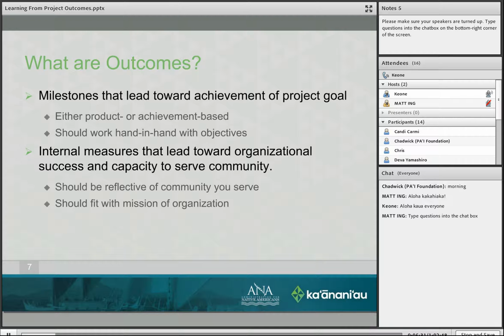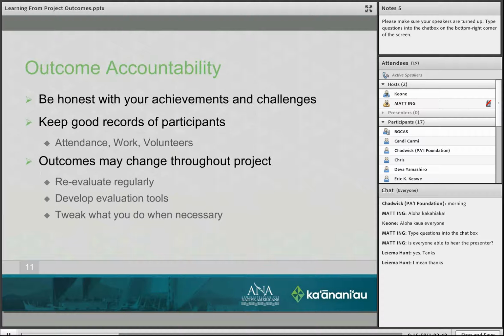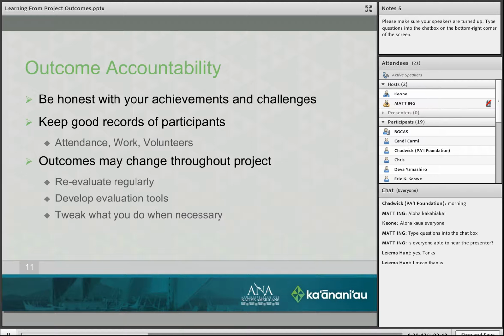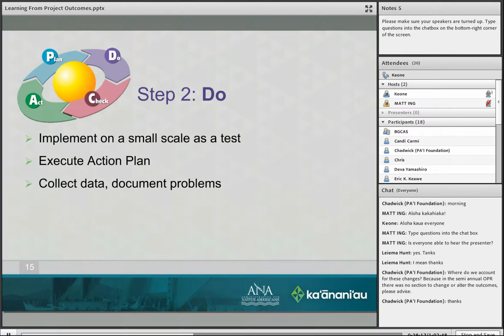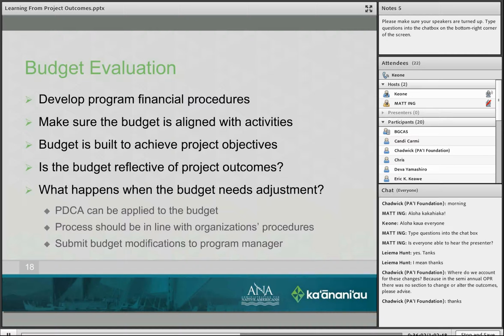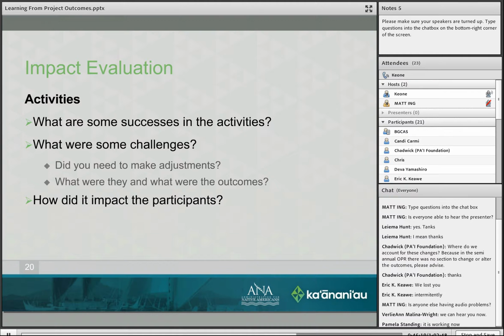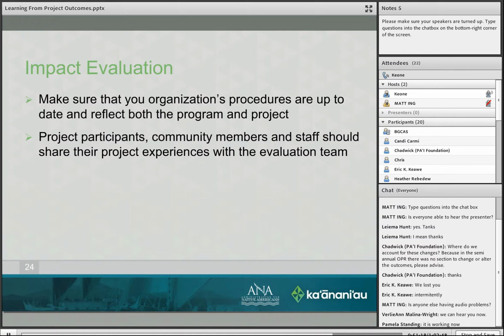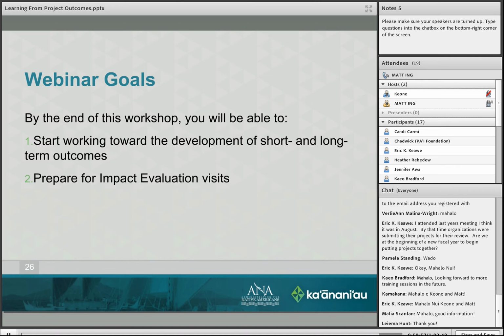Learning From and Building on Project Outcomes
This national webinar is a production of the U.S. Administration for Native Americans. Presented May 28, 2015 by Kaʻānaniʻau LLC, operators of the the ANA Pacific Region TTA Center.

One of the most important foundations of any project is the establishment of milestones that indicate the progress of the project to the intended goal.  Short and long term outcomes are part of these milestones and are key to the successful completion of the project and the possible continuation past the federal grant period. We will look at establishment of these outcomes and how it impacts the projects success during the project period and beyond, what goes into the creation of these outcomes and the difference between short and long term outcomes.